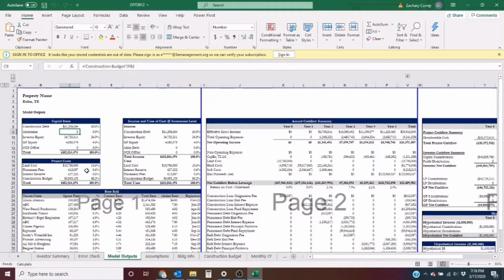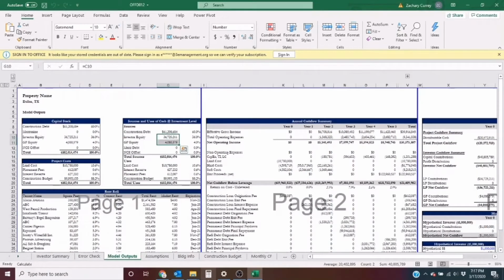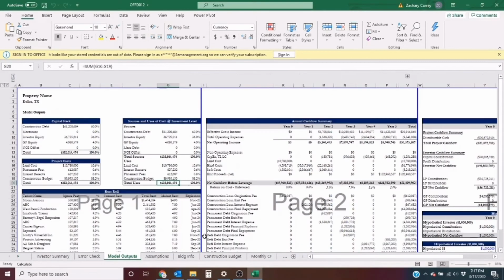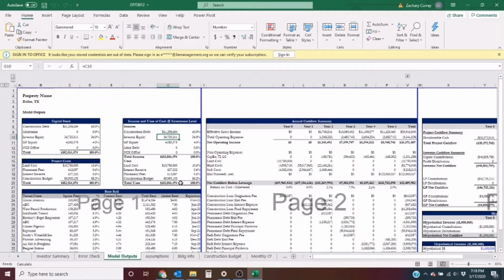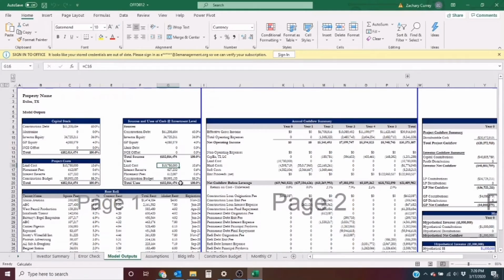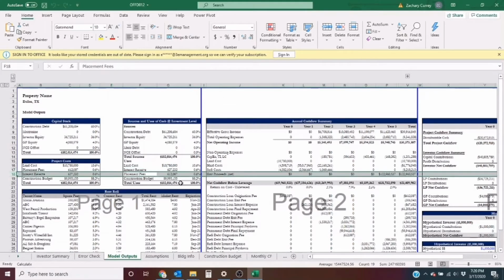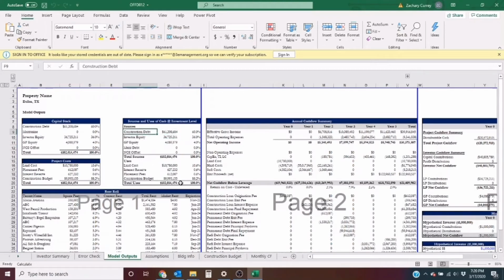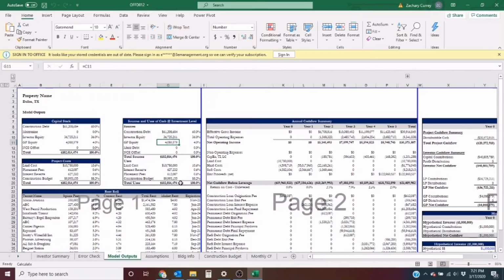Sources and Uses of Funds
The Sources and Uses table is integral in real estate to provide a high-level overview of the transaction.  There is a lot of confusion about how to prepare this table, why it’s needed, and which amounts go where.